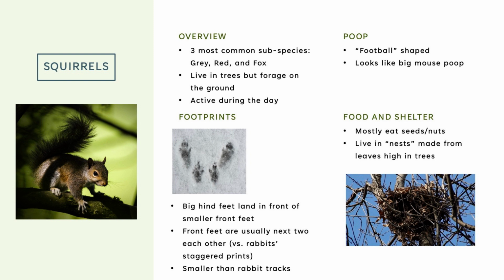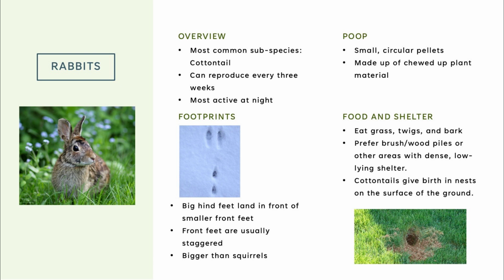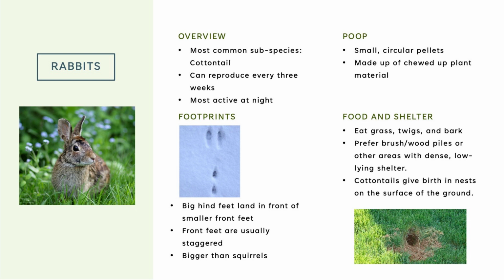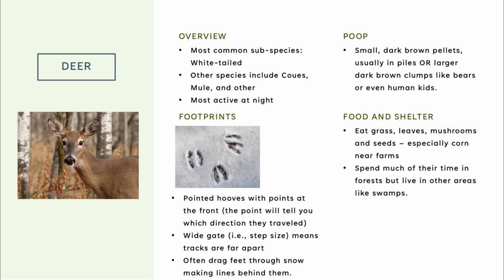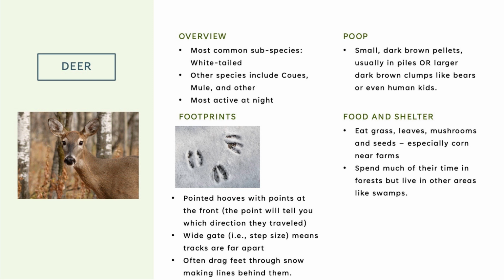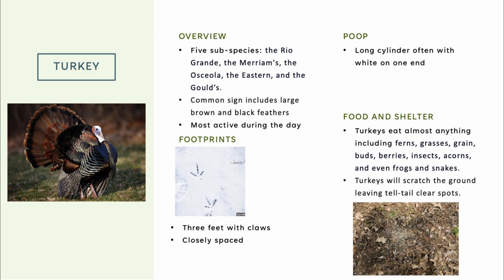Outdoor Activity for Kids: Learn to Track Animals in the Snow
In this video, you'll learn the basics of snow tracking. By the end, you'll be able to identify the animal that made the tracks and tell the story of where it's been, where it was going, and what it did along the way. This is a great winter activity for families that will get your kids outside and having fun.

For more outdoor activities for families, visit: w